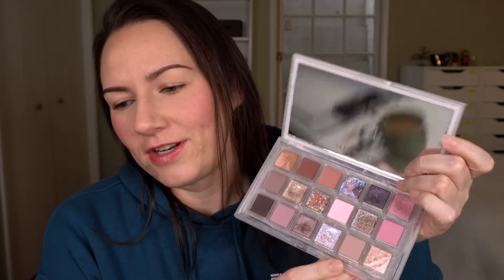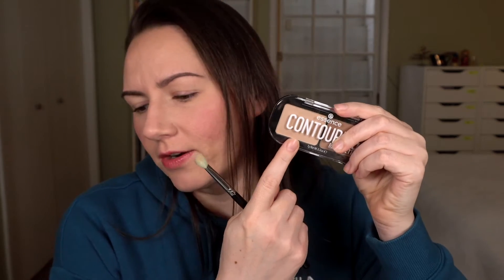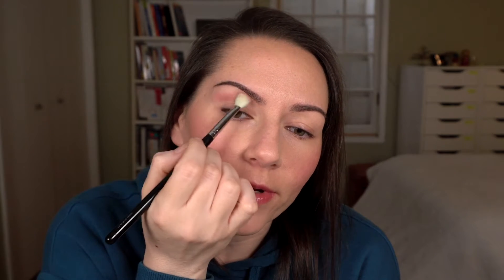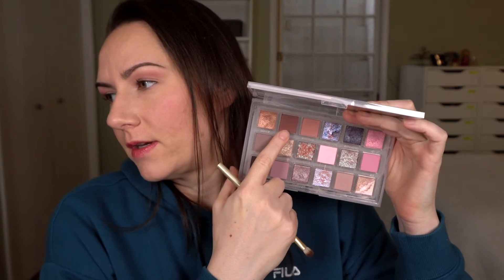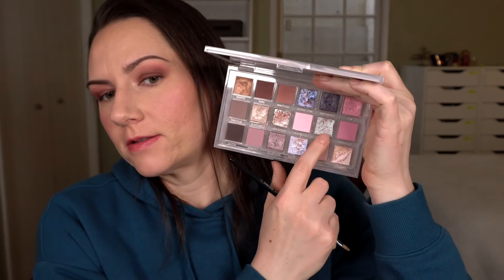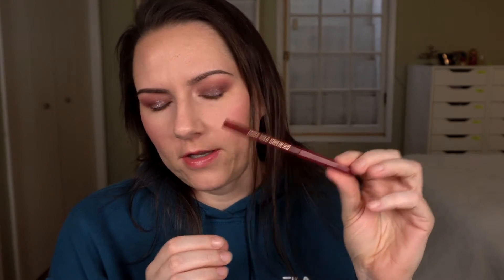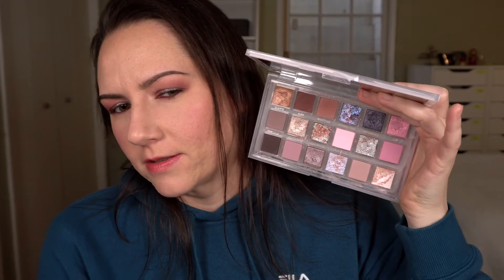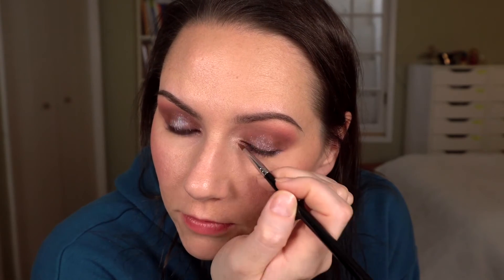Huda Beauty Rose Quartz Palette Look No. 3 | Rosy Neutral Eyeshadow Tutorial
Finally getting around to using the Huda Beauty Rose Quartz Palette again after a busy week. I started out with zero idea of what I wanted to do. By the time I got to the end, I didn’t realize how many shades I used.

Shades used:

RADIATE - Transition
AURA - All over lid, blended into crease
GRATITUDE - Applied over Radiate in pretty much the same area
SELF LOVE - Inner corner, blended upward toward the brow
BLISSFUL - Center of lid
EMPOWERED - Outer lower lashline
PRECIOUS - Inner lower lashline
LOVE STONE - Applied over Precious
HAPPINESS - Outer corner